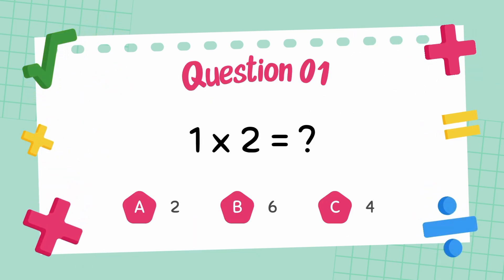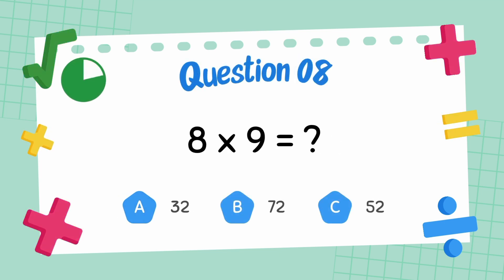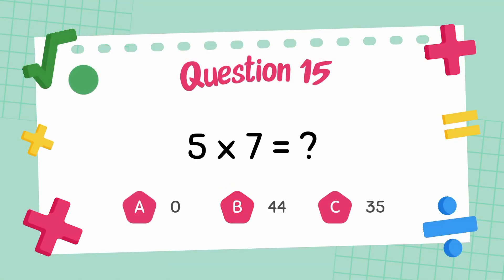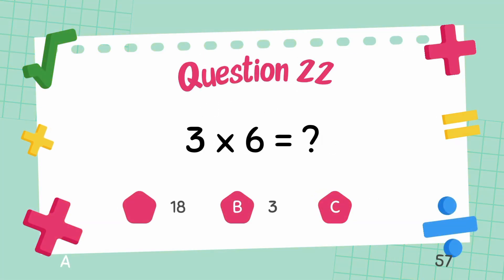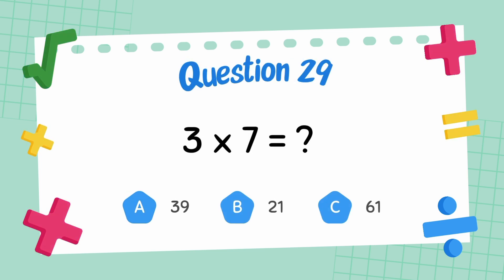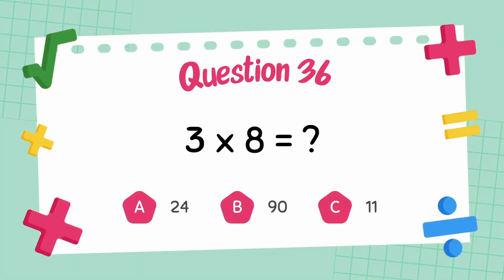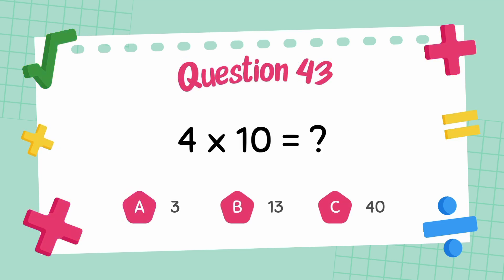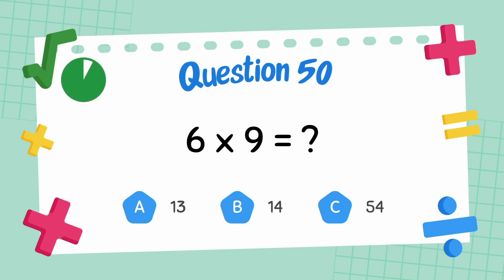Learn Multiplication the Fun Way! 🎯 Times Tables 1–12 for Kids | Easy Math Multiplication Video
🧠 Want to make multiplication easy and fun for kids?
This engaging multiplication video teaches children times tables from 1 to 12 using clear visuals, upbeat pacing, and kid-friendly examples. It's the perfect way to help students understand multiplication through patterns, repetition, and real-life connections!

Great for Grade 2 and Grade 3 students, this video is perfect for classroom learning, homework help, or homeschool practice. Kids will boost their math skills while having fun — and without stress!

🔢 What’s Included:
✔️ Multiplication tables 1 to 12
✔️ Visual learning tools and fun repetition
✔️ Step-by-step examples for better understanding
✔️ Practice problems to reinforce learning

Grade 2 and Grade 3 learners

Parents, teachers & homeschoolers

🎬 Click play and become a multiplication master today!